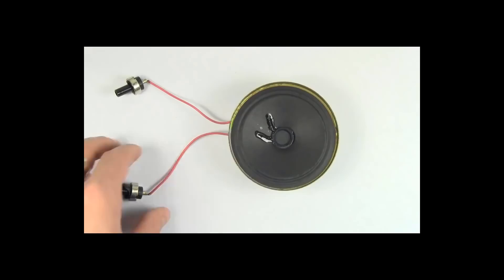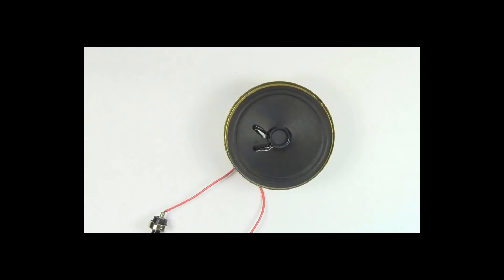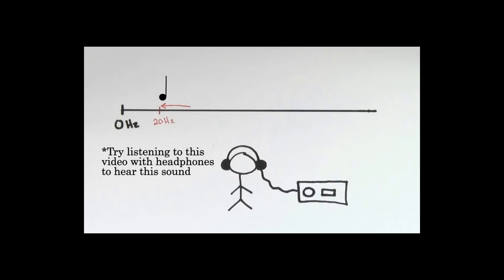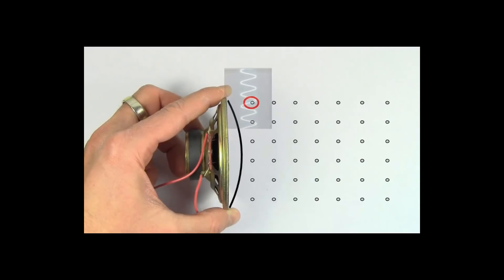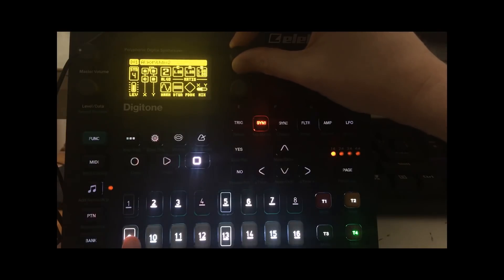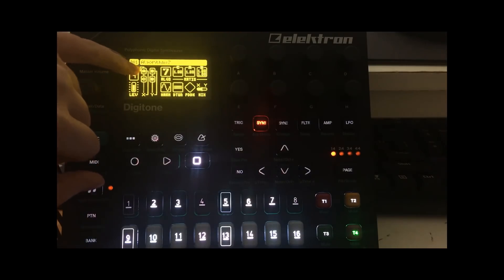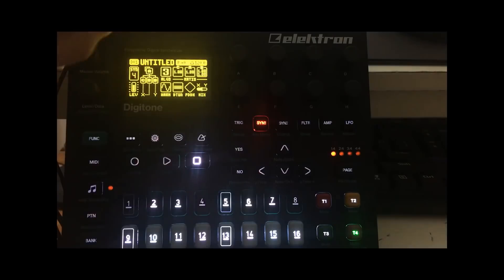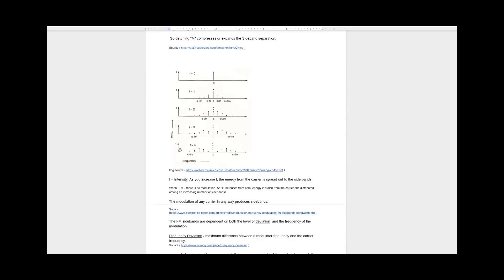Ultimate Guide to FM Synthesis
You can plug your Digitone into your computer, through your USB port.

Now that Overbridge works on the Digitone, you will be able to bypass needing an audio interface. You are able to connect directly to the oscilloscope via usb.

 How to use the Digitone with Visual Analyser:

Plug your Digitone into the usb port
Open Overbridge Engine.
Open the Overbridge Digitone application
Open up Visual Analyser
Go to "Settings"
From the top tabs, pick Device
Under Input device, choose the option Line In (Elektron Digitone)
Hit OK to confirm
In the top left corner, it the On button